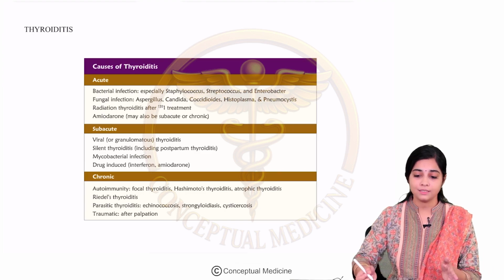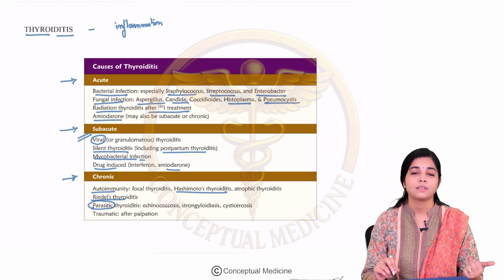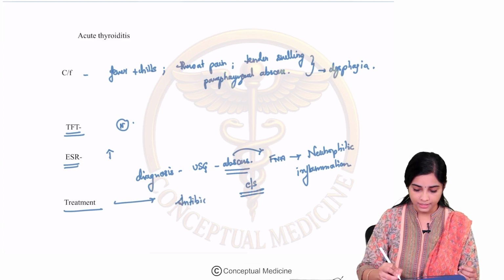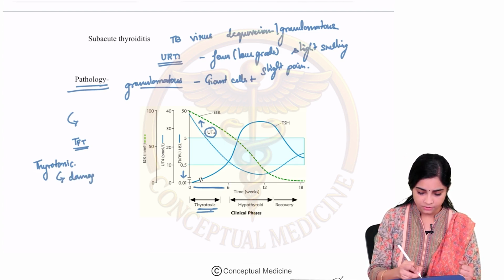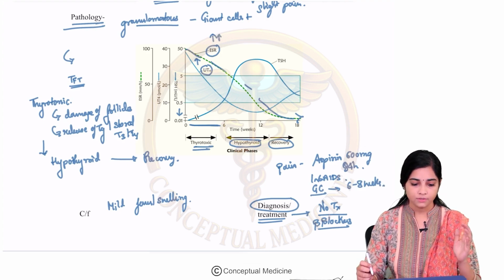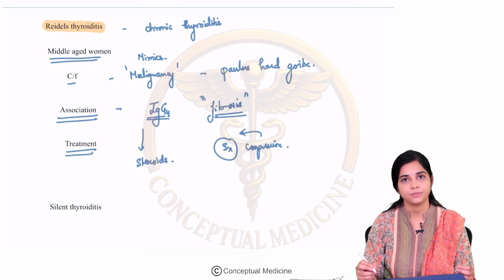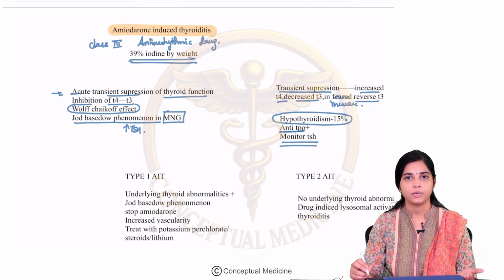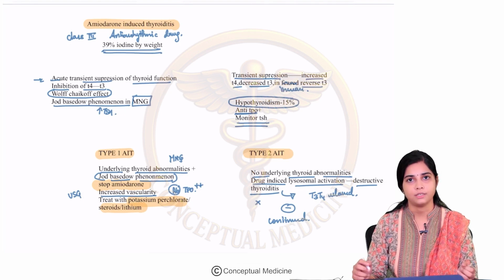7. Thyroiditis and Its Types | USMLE Step 2 CK | High-Yield Endocrinology Clinical Review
🦋 Thyroiditis and Its Types | USMLE Step 2 CK | High-Yield Endocrinology Clinical Review

This high-yield lecture on Thyroiditis and its Types is crafted specifically for USMLE Step 2 CK students who need to master the diverse presentations, causes, and management strategies for inflammatory thyroid disorders. Thyroiditis refers to a group of conditions characterized by inflammation of the thyroid gland, which can lead to transient hyperthyroidism, hypothyroidism, or a biphasic course depending on the etiology. Understanding the clinical patterns, laboratory findings, and timeline of hormone fluctuations is key to accurately diagnosing these conditions in both outpatient and inpatient Step 2 CK settings. 🧠🩺

We begin with the most common form, Hashimoto thyroiditis — a chronic autoimmune disease and the leading cause of hypothyroidism in iodine-sufficient areas. It presents insidiously with fatigue, weight gain, cold intolerance, and features of goiter. Patients have high titers of anti-thyroid peroxidase (anti-TPO) and anti-thyroglobulin antibodies, and early on, they may experience a transient thyrotoxic phase before progressing to permanent hypothyroidism. Histologically, Hashimoto’s shows lymphocytic infiltration with germinal centers and Hurthle cells. 🧪🧬

Next is Subacute Granulomatous Thyroiditis (de Quervain thyroiditis), a painful, often post-viral condition. Patients present with fever, a tender enlarged thyroid, and neck pain radiating to the jaw or ear. Early labs show suppressed TSH and elevated T4, followed by a hypothyroid phase, then recovery. ESR is markedly elevated, and radioactive iodine uptake (RAIU) is low. Management includes NSAIDs or glucocorticoids for pain and inflammation. 🎯🔥

Painless (Silent) Thyroiditis is another important type, especially seen in postpartum women, where it is called Postpartum Thyroiditis. It presents with mild, transient hyperthyroidism, followed by hypothyroidism, and eventual resolution. It is also autoimmune in origin, but lacks tenderness and systemic signs. Anti-TPO antibodies may be positive. This type is often self-limited and may not require treatment unless symptomatic. 🤱📉

Infectious (Suppurative) Thyroiditis is rare and caused by bacterial infection of the thyroid. Patients appear toxic and febrile, with a red, tender, fluctuant thyroid mass. Lab findings include elevated WBC count, and diagnosis is confirmed via aspiration and culture. Management involves IV antibiotics and possible surgical drainage. 🦠💉

Riedel Thyroiditis is a very rare, chronic fibrosing condition where dense fibrosis replaces normal thyroid tissue and may extend into surrounding structures, causing compression symptoms like dysphagia, hoarseness, and a "woody" hard goiter. It may be associated with IgG4-related disease. Treatment includes glucocorticoids, tamoxifen, or surgery in cases of obstruction. 🪵🗣️

On USMLE Step 2 CK, thyroiditis often appears in questions involving fluctuating thyroid hormone levels, postpartum patients, painful vs painless goiters, and interpretation of radioactive iodine uptake scans. Knowing how to differentiate between these types clinically and with labs is critical to choosing the correct diagnosis and treatment path.